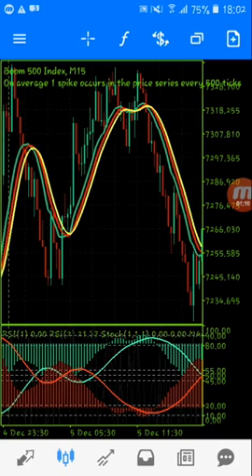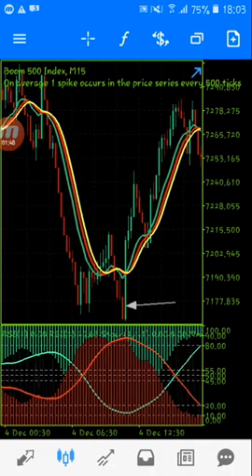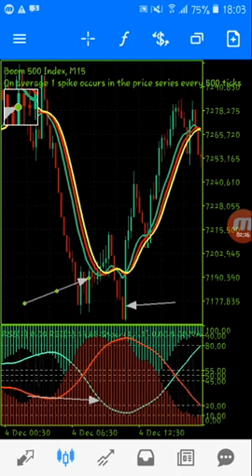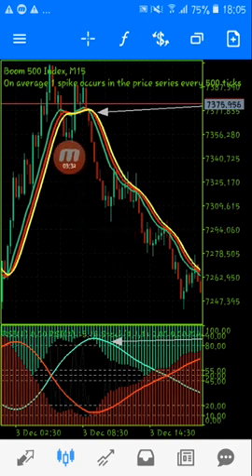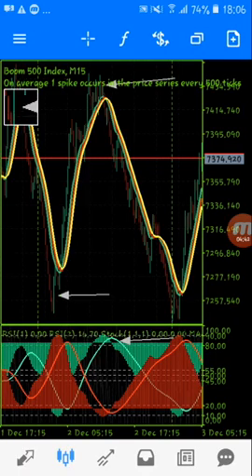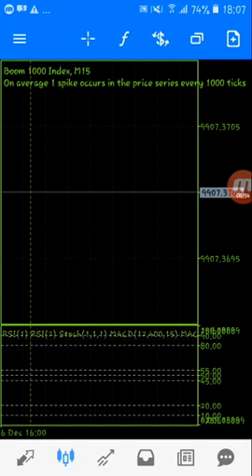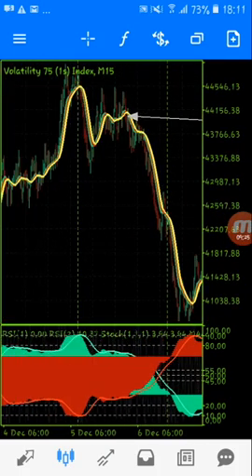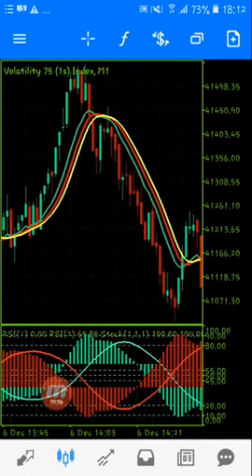Eye of God - How to use it , spotting trend reversals , BOOM and CRASH Vix Strategy.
Perfect strategy to use in trading volatilities and boom and crash and enhancing your trading. Works alone or in collaboration with other trend spotting/following strategies.
Settings available for a small fee.